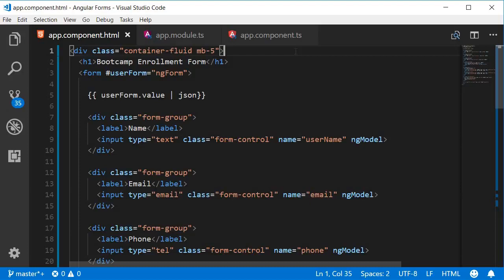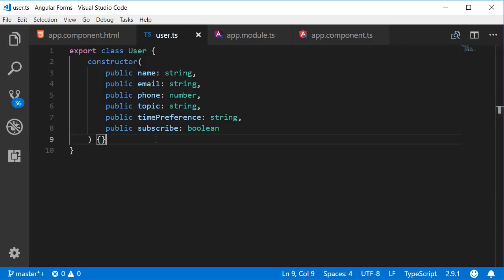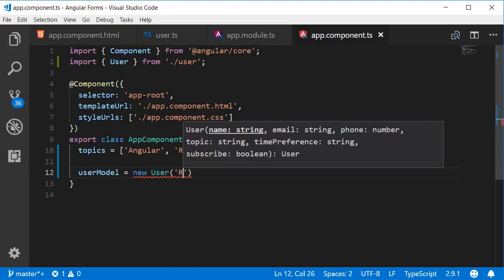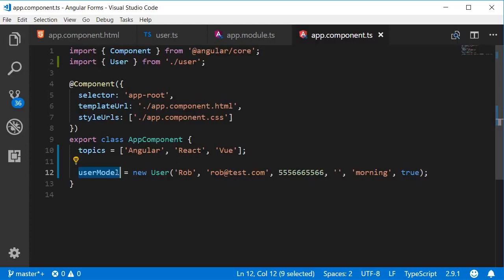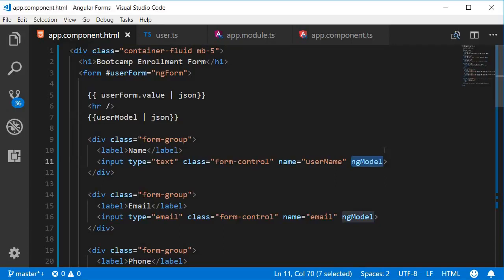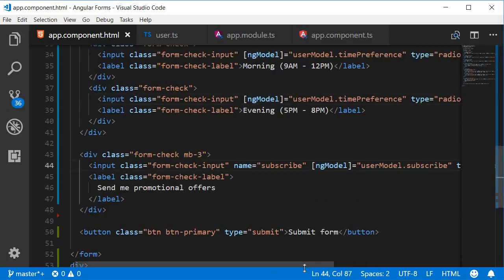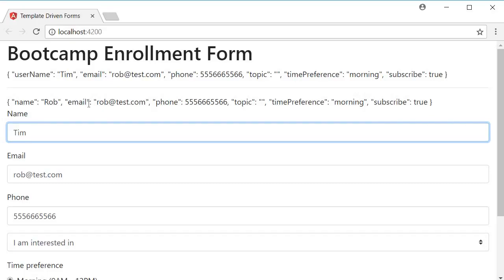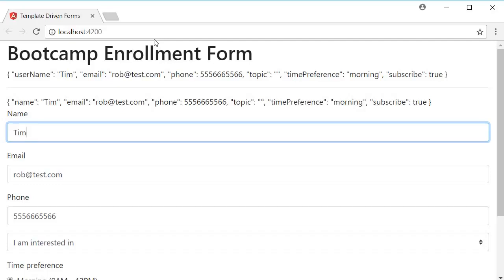Angular Forms Tutorial 6 Binding Data to a Model